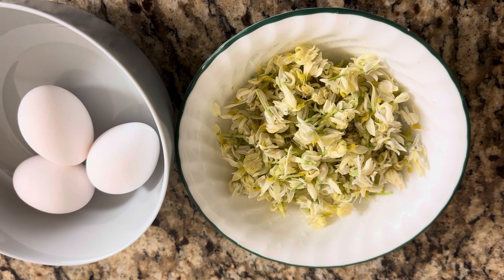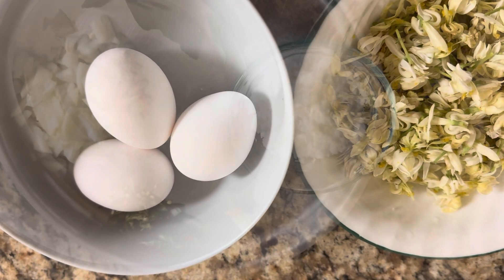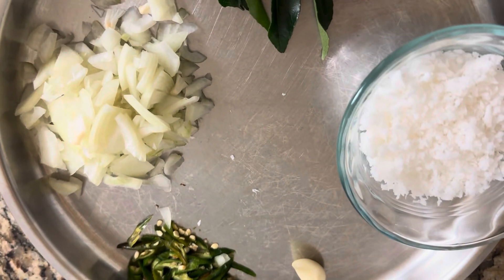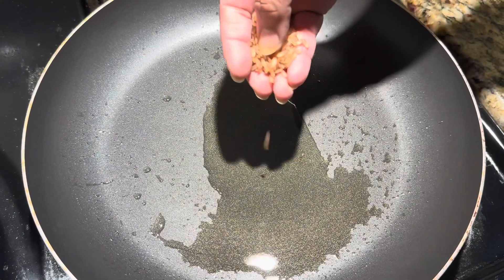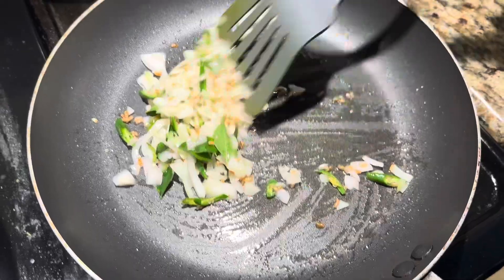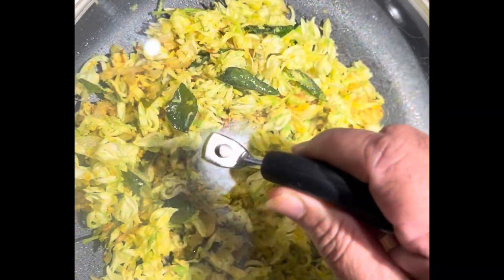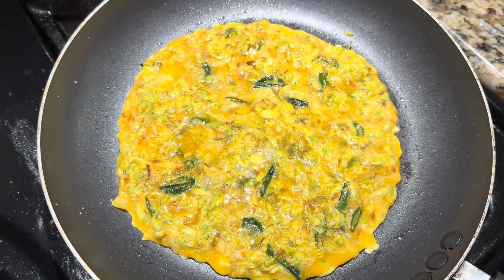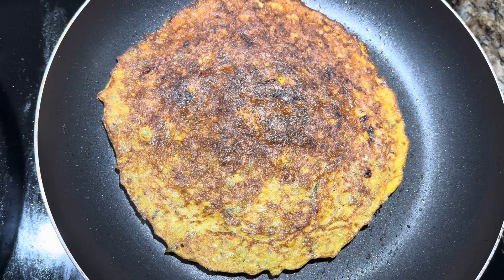Omelette With Muringa(Drumstick)Flower🪺🌼🧅🌶️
Good recipe for side dish